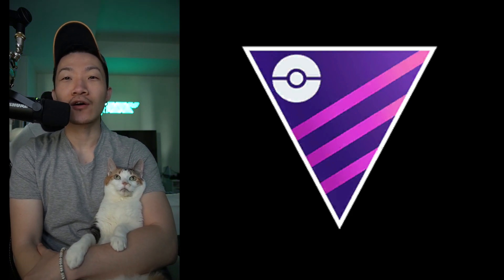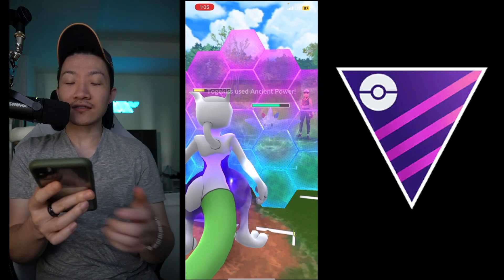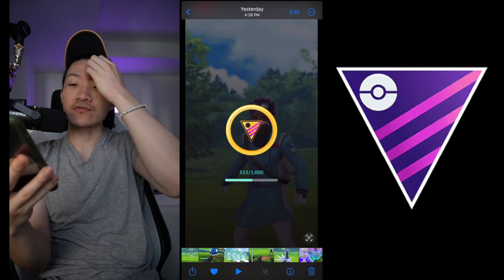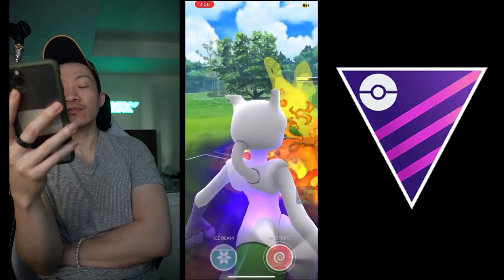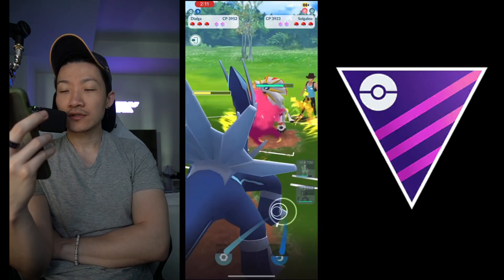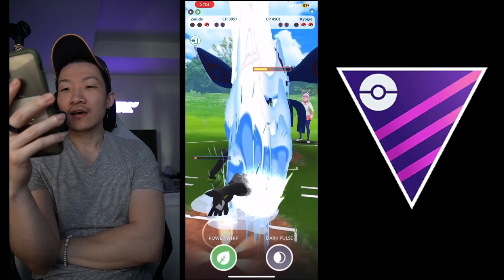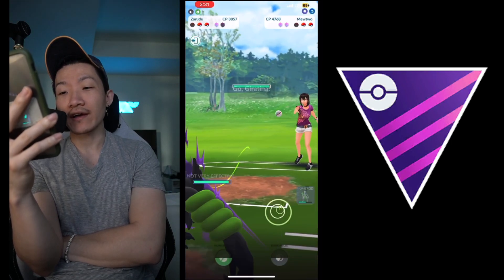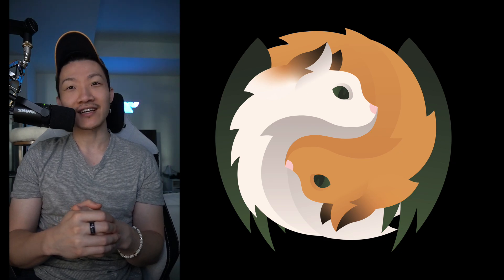Caleb's Critique Corner #5: JSThaShdwHunter (Master League)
Timestamps for Types Matchups:
00:00 - Intro
00:37 - Critique Corner
21:54 - Outro